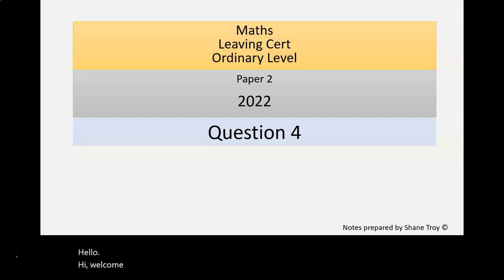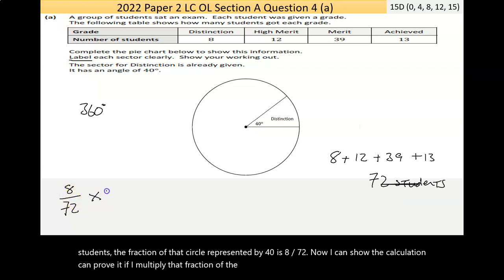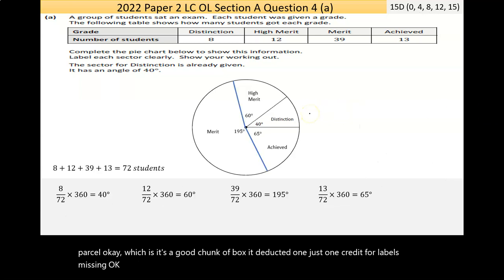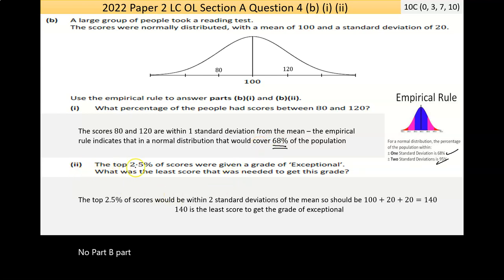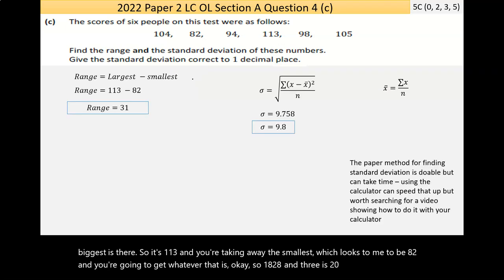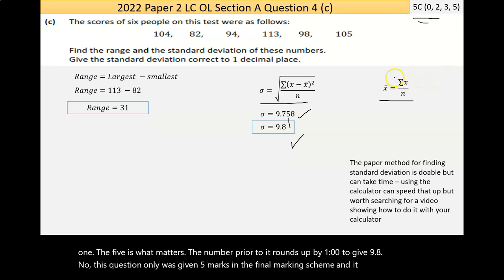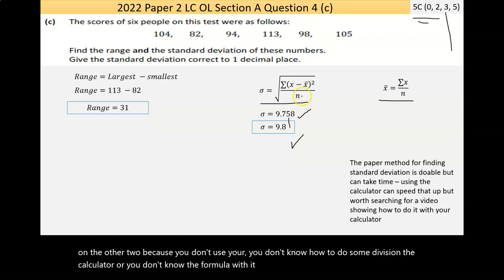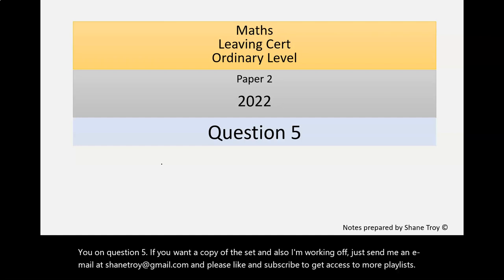2022 Paper 2 LC OL Question 4